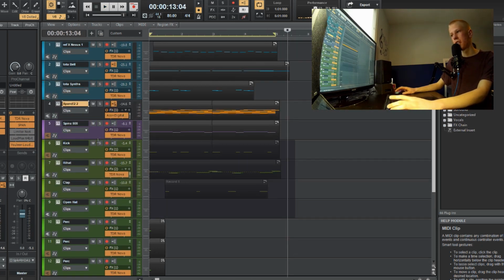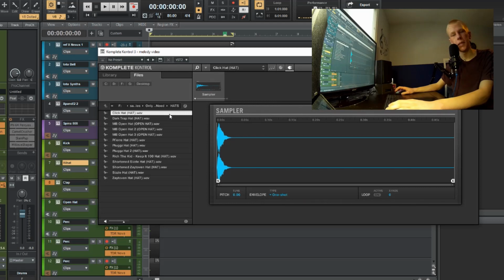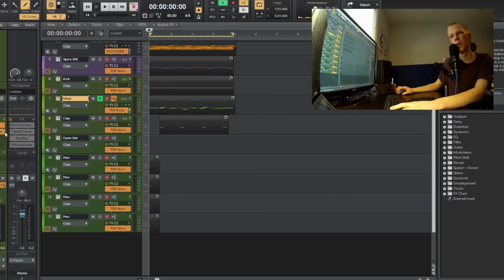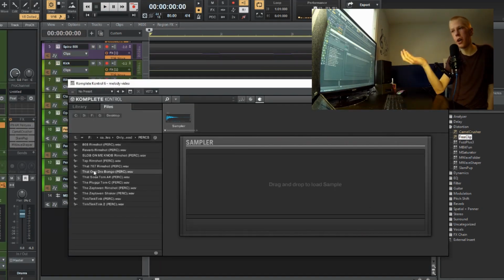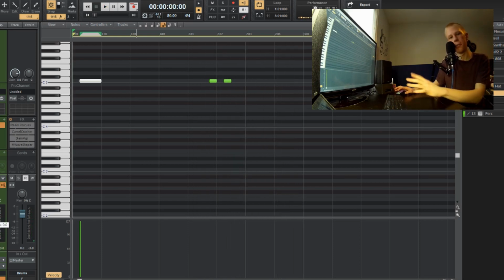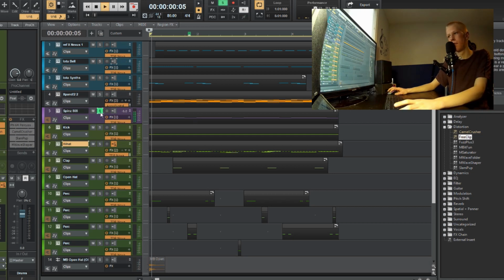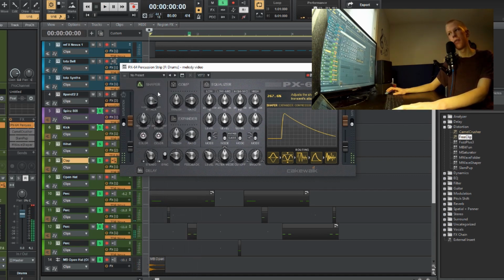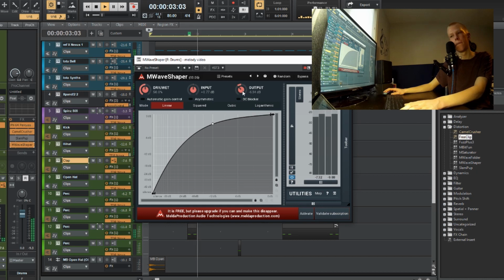HOW TO MAKE TRAP DRUM BEAT IN CAKEWALK BY BANDLAB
In this video, I show you how to make trap drums in Cakewalk by Bandlab. In last week's Thursday video, I showed you how to make Trap Melodies and now in this video, I am giving you a way to make Trap Drums. These Trap Drum beats have to fit just right over the melody which is what I will be showing you today. Every trap producer needs to watch this guide on creating trap drum patterns. It has something for everybody. In it, I show you the basics of creating a trap drum pattern, along with some basic shortcuts.

I bring you along the journey of how I make each and every one of my beats in a way that inspires and develops creativity for you and for me every time I watch them.